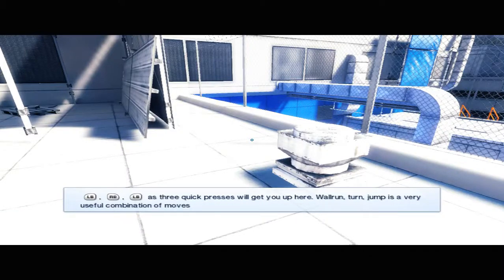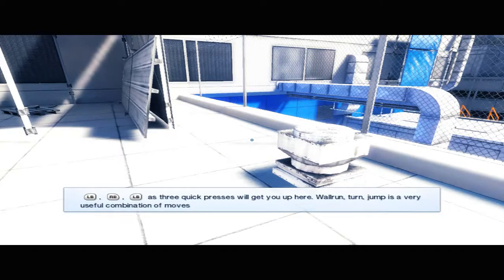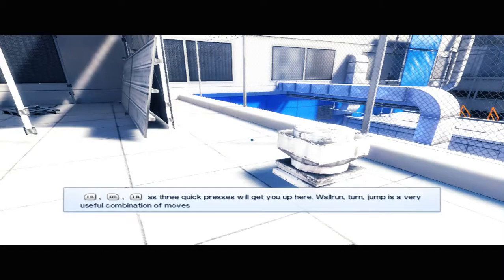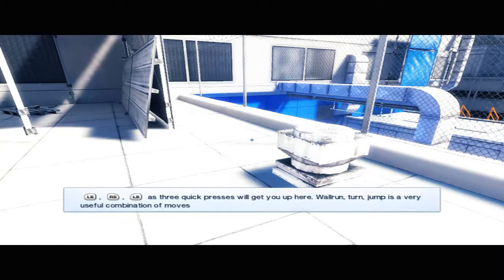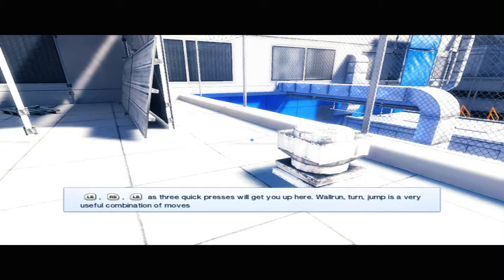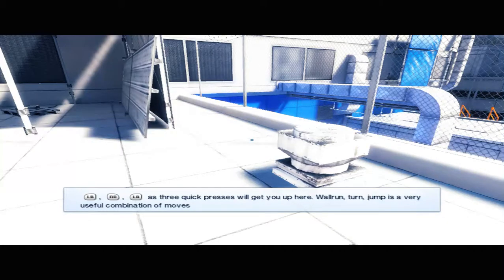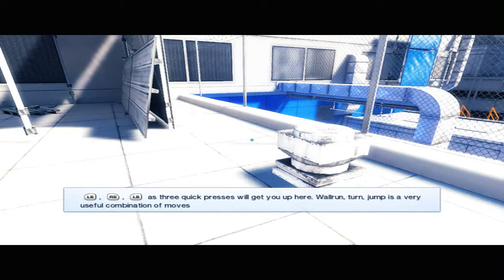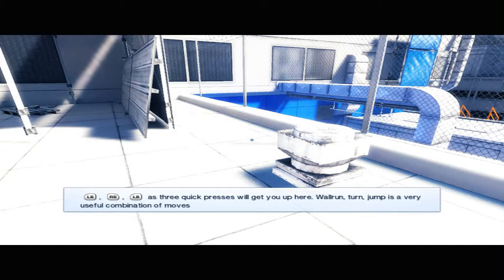blooper reel. such fail mirror's edge